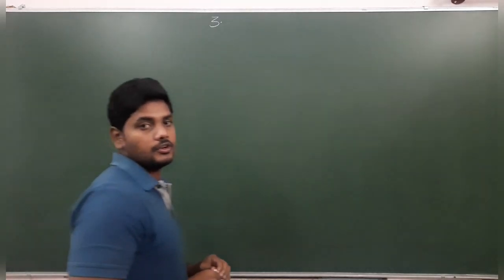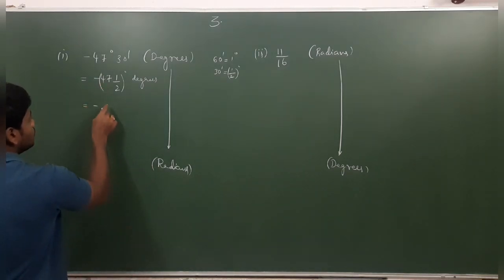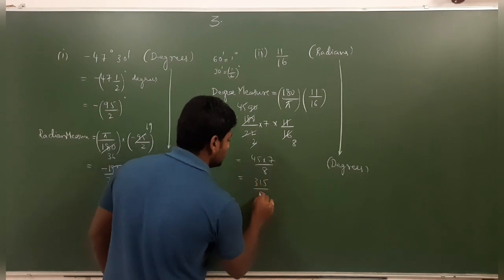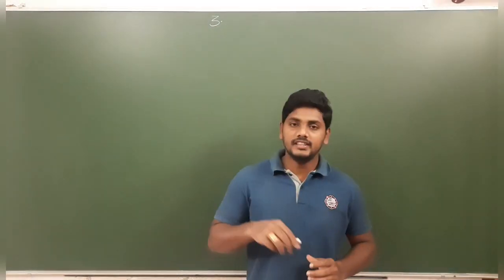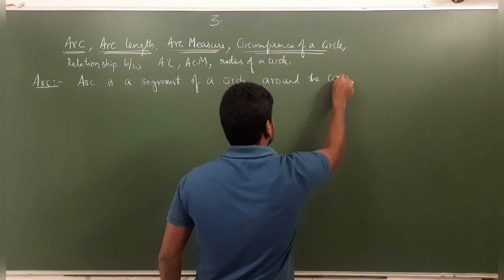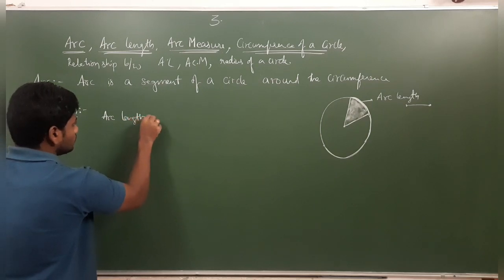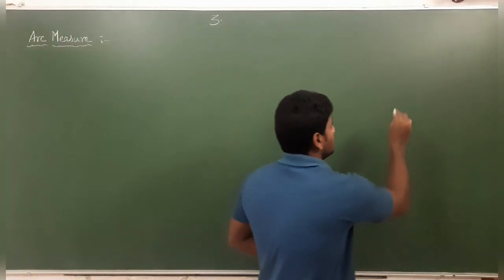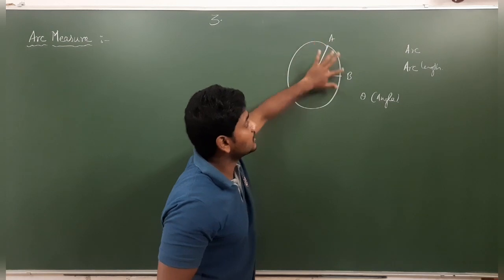Trigonometric Functions | Class 11 Maths | Exercise 3.1